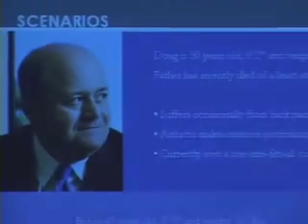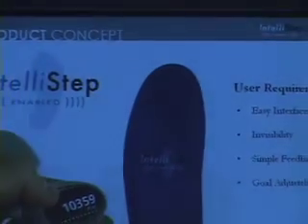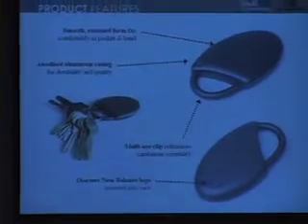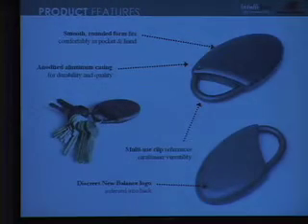More than just Function